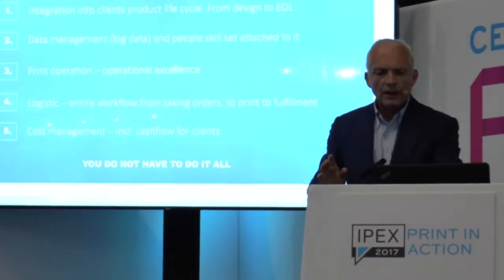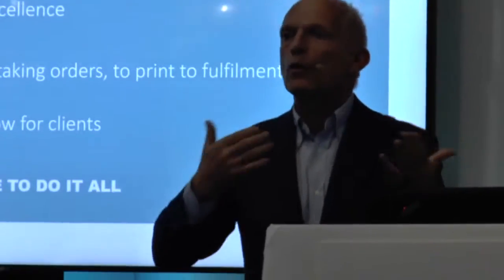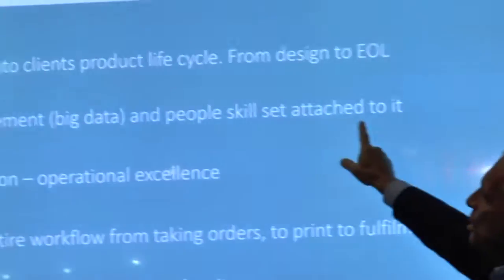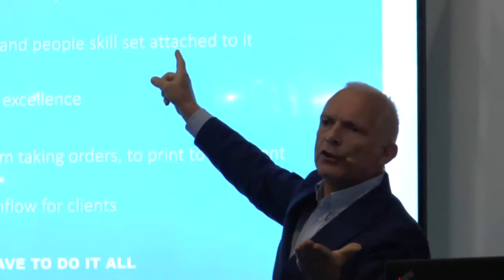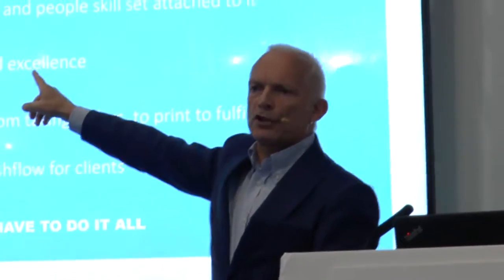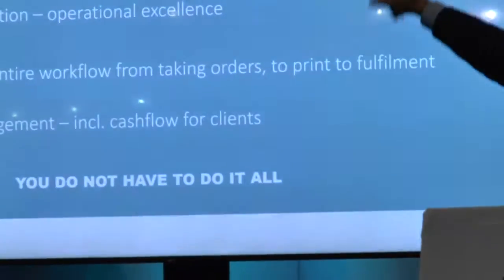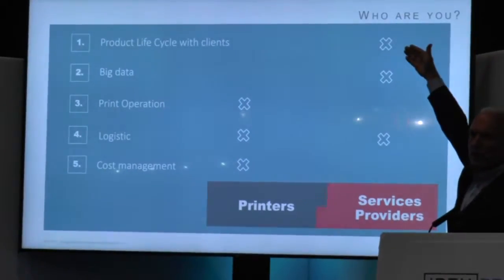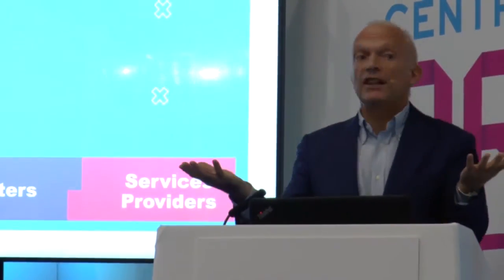Printers / Service Providers - Francois Martin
Extract from Keynote at IPEX 2017. Activities for both printers and service providers. Martin suggests a choice is needed. Service providers closer to customers, understand data, have higher margins. Printers control costs and scale.